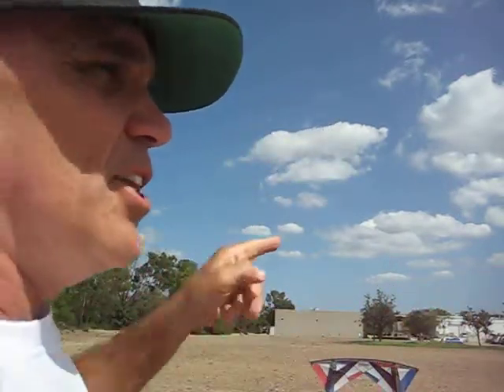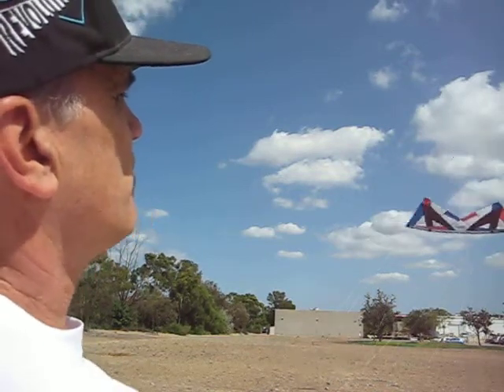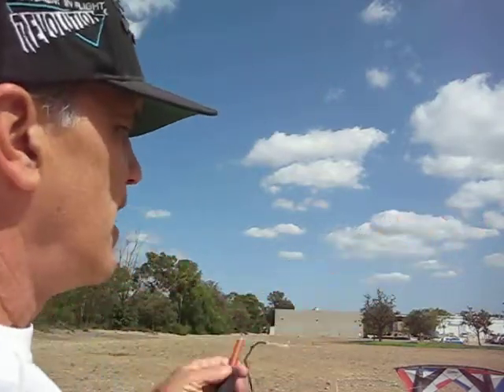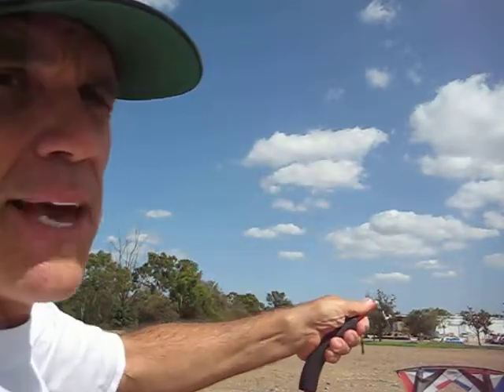Revolution's "5 second practice" to think (and fly) like a Pro!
Practice this "5 second trick" once a day for a week and watch your skills rocket!